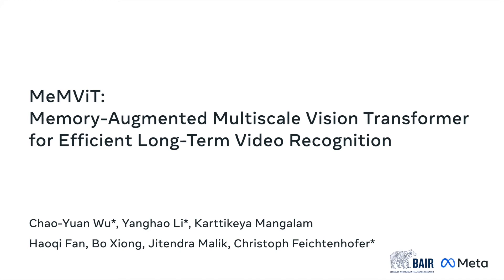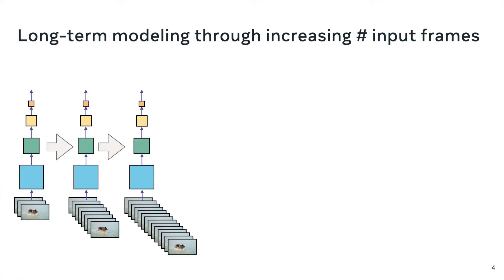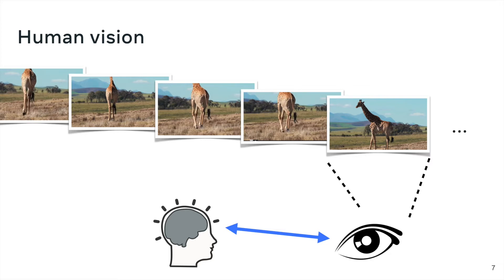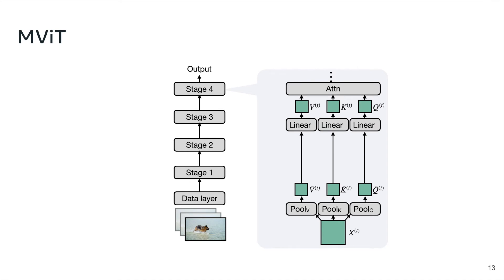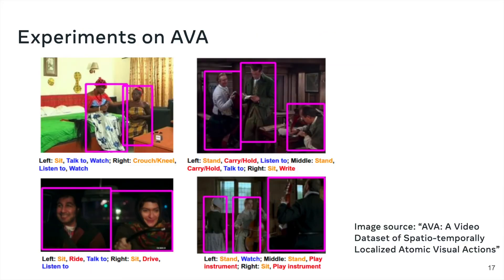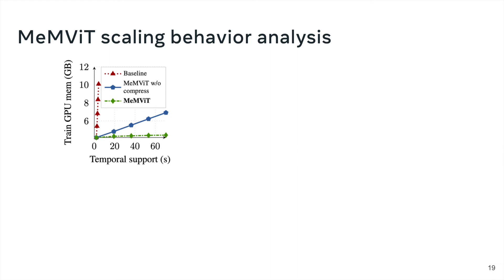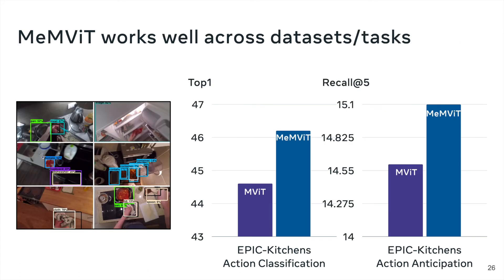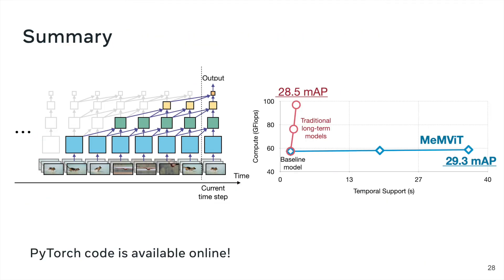MeMViT: Memory Augmented Multiscale Vision Transformer for Efficient Long Term Video | CVPR 2022